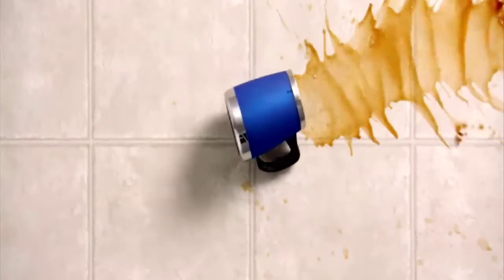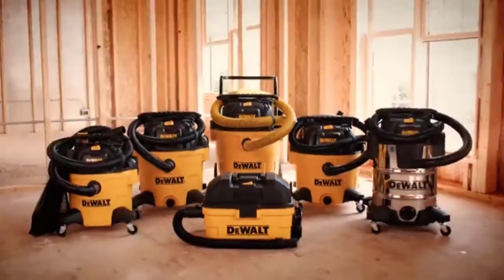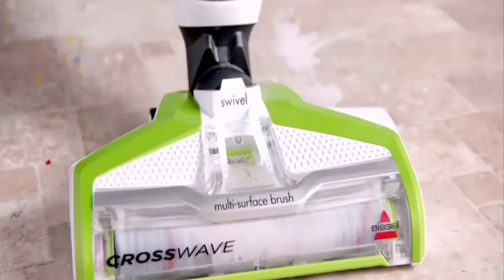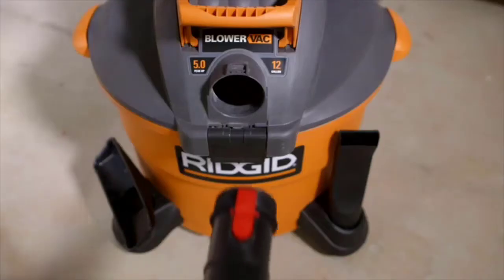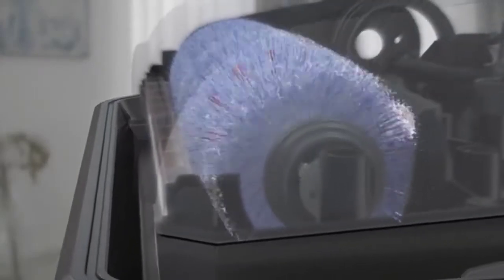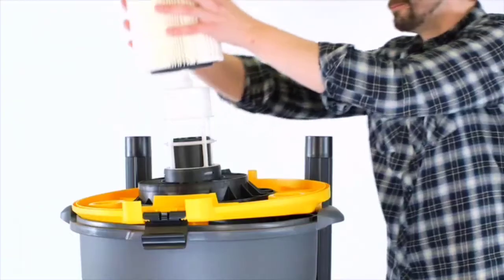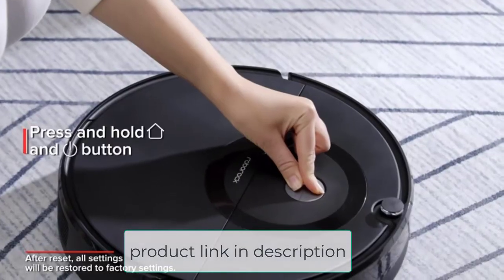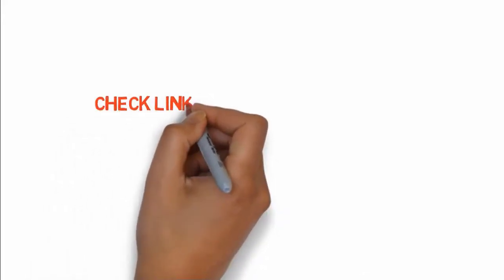Best Wet Dry Vacuum for Hardwood Floors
Cleaning a home or workplace with a vacuum is a thrilling activity Just plug the unit into a nearby electric socket, turn the power button on, and start

"Here Are The 5Best Wet Dry Vacuum for Hardwood Floors"

👉1.DeWALT 12 gallon Poly Wet/Dry Vac
👉2.BISSELL CrossWave Wet and Dry Vacuum
👉3.RIDGID Vacuums for Car, Garage or Home
👉4.Tineco iFLOOR Cordless Vacuum Mop
👉5.WORKSHOP Wet Dry Vac
👉6.Roborock E25 Robot Vacuum and Mop
👉7.BISSELL Crosswave Cordless Max Vacuum

Cleaning a home or workplace with a vacuum may be a thrilling activity. Just plug the unit into a close-by socket , turn the facility button on, and begin vacuuming to draw dirt & dust into a canister. It’s just simple.

But the heck is- every vacuum within the market can’t devour both wet and dry debris. Besides, every vacuum also can’t handle both household stuff and workshop garbage. for instance , a vacuum for cleaning a home doesn’t accompany enough suction to suck away sawdust.

That’s why we enlisted a number of the simplest wet-dry vacuum cleaners for home and workplace. Each of the shop-vac provides enough suction you would like to select away light to stubborn dust like sawdust. Therefore, you'll collect water or oil spills from your garage using the vacuums we included.